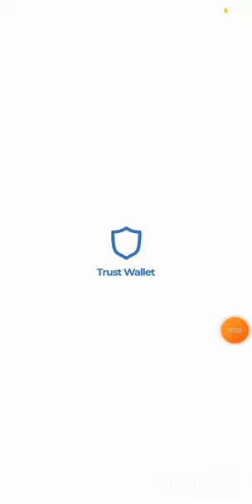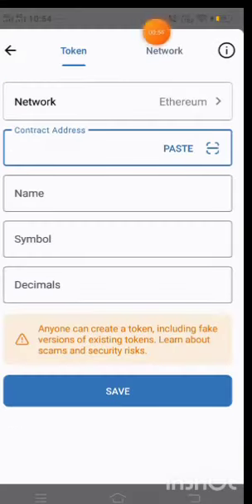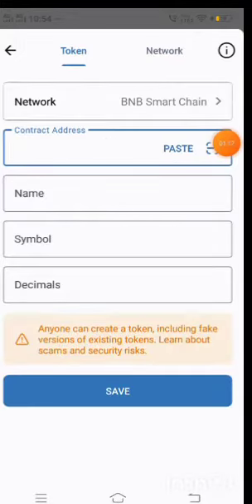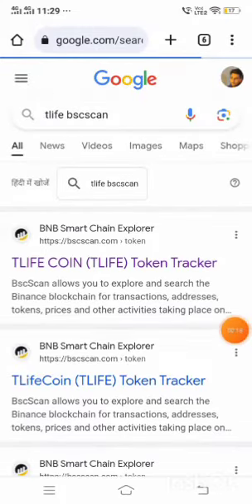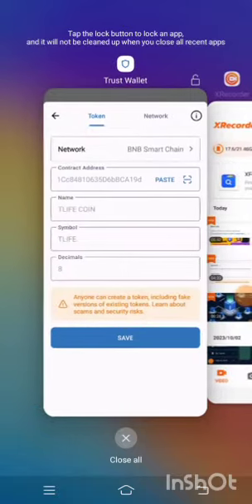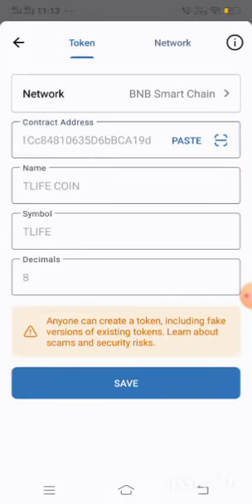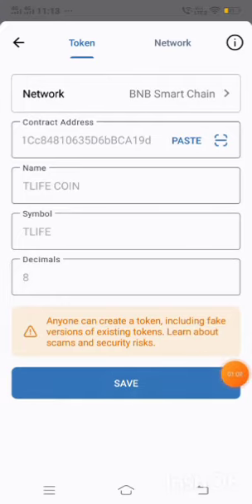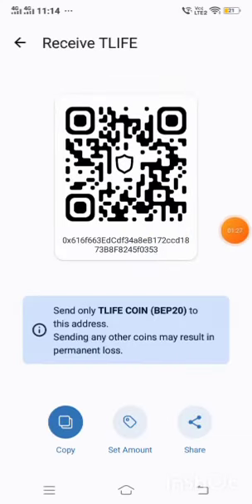How to add T Life in trust wallet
In this video you will be able to find how to add T Life Coin in trust wallet